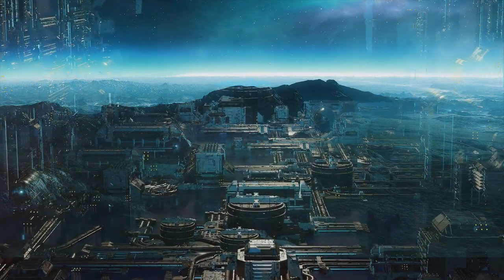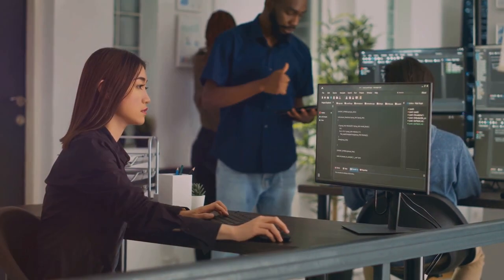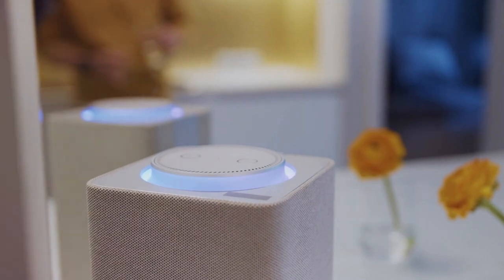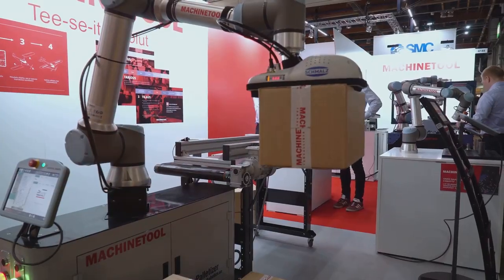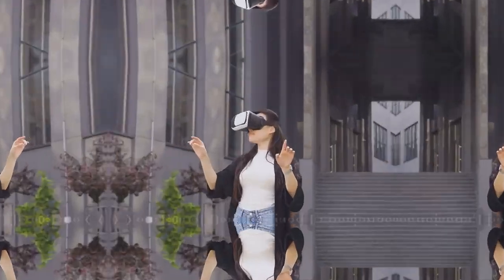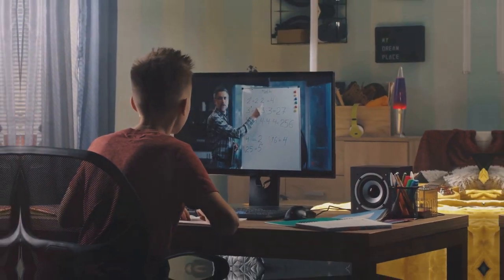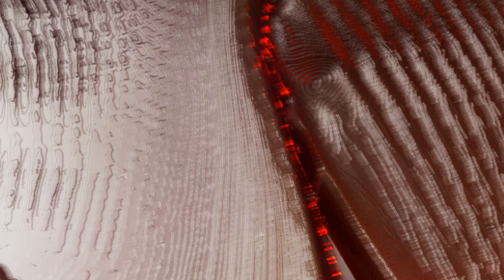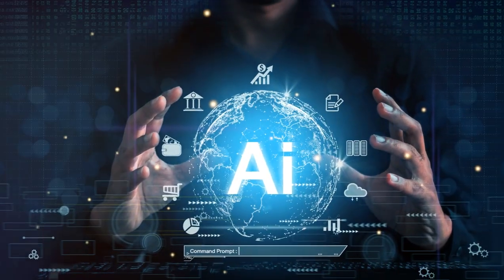AI Unveiled | Shaping Tomorrow, Today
In this video, we dive deep into the fascinating world of Artificial Intelligence (AI) and explore how it's revolutionizing our daily lives. From smart home assistants to groundbreaking innovations in various industries, AI is transforming the way we live and work. Join us as we:

🔹 Trace the evolution of AI and its key milestones
🔹 Discover how AI is seamlessly integrated into our everyday activities
🔹 Examine AI's impact on different industries, from healthcare to finance
🔹 Predict the future advancements and potential of AI
🔹 Discuss the ethical considerations and challenges in AI development

Whether you're a tech enthusiast, a professional, or just curious about the future, this video is packed with insights and real-life examples that will keep you engaged.
Chapters:

00:00 - Introduction
02:00 - The Evolution of AI
05:00 - AI in Everyday Life
10:00 - AI in the Workplace
15:00 - The Future of AI
18:00 - Ethical Considerations
20:00 - Conclusion